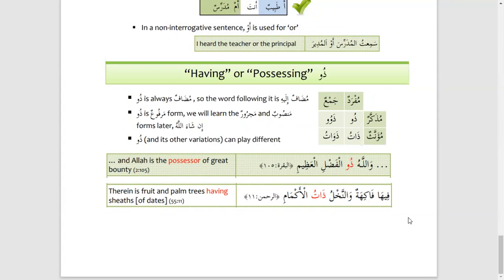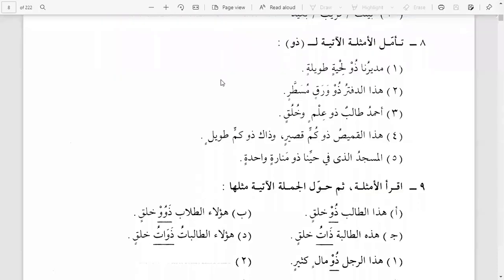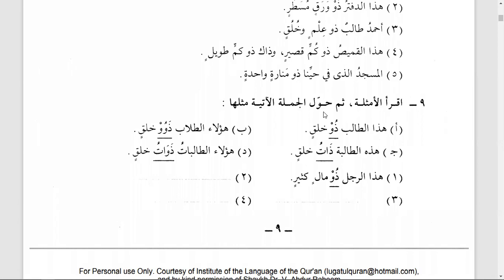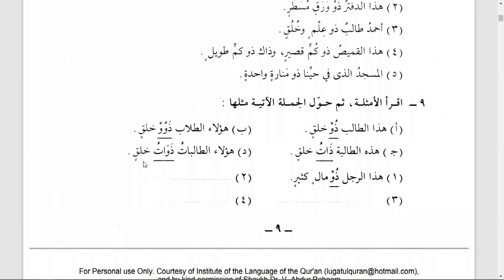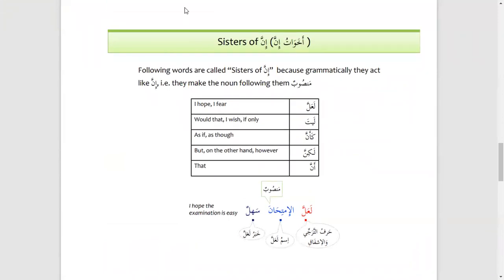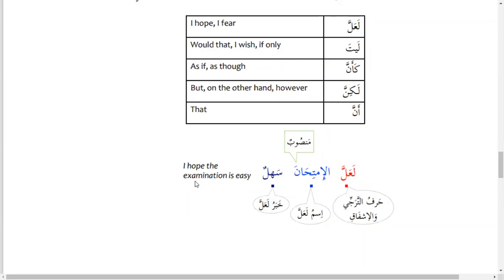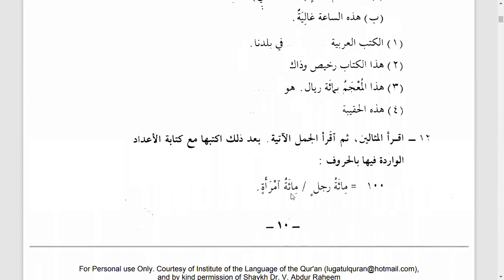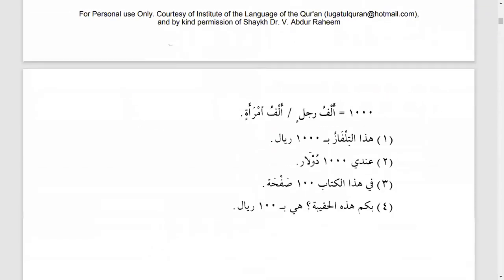Quranic Arabic - Possession in Arabic -(B- 2, L.1, P.3): (انَّ), (لعَلَّ), (ذو), (اَمْ) (اَوْ)